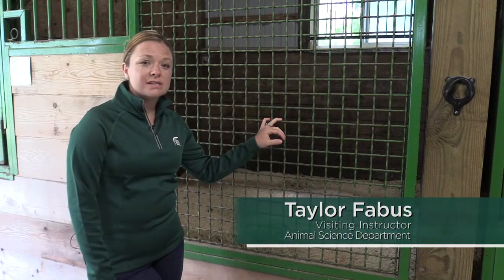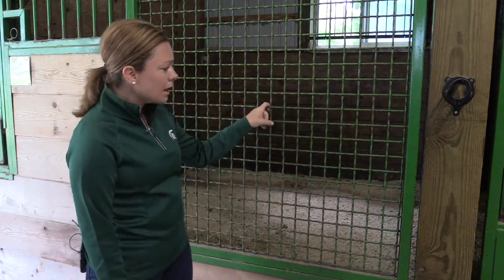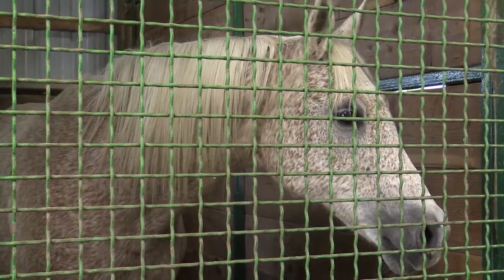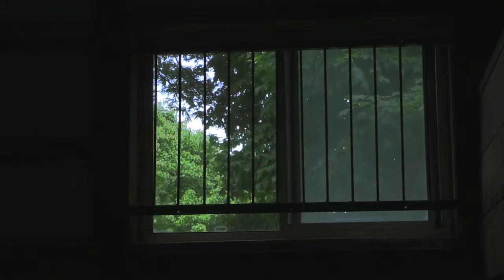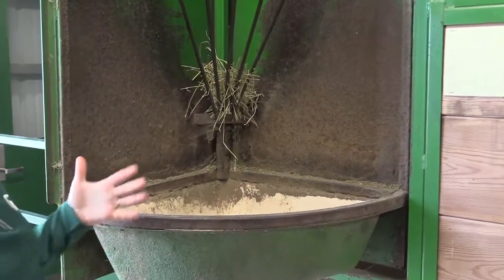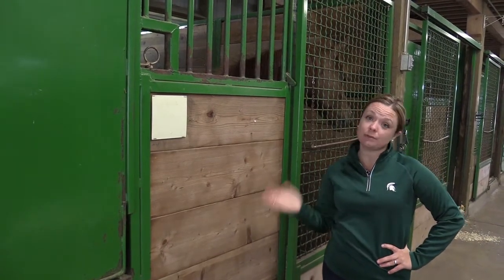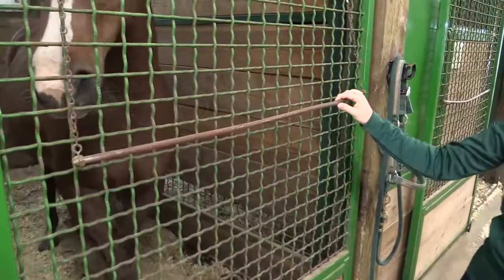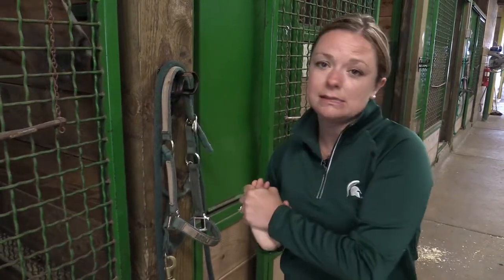Horse Stall Features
Check out some of the features of the horse stalls at the MSU Horse Teaching and Research Center!